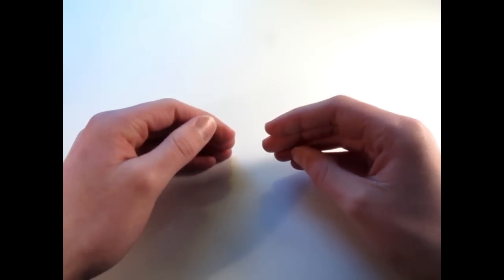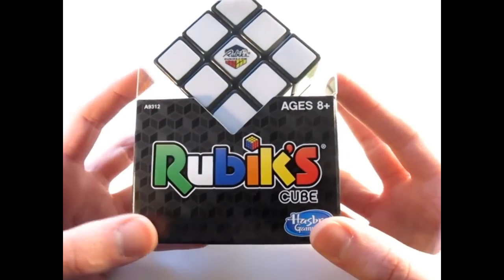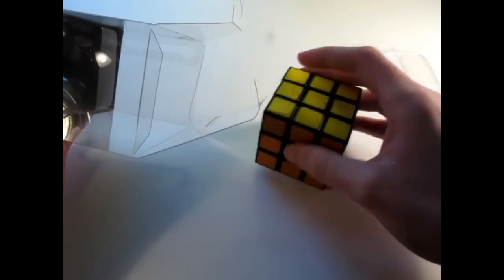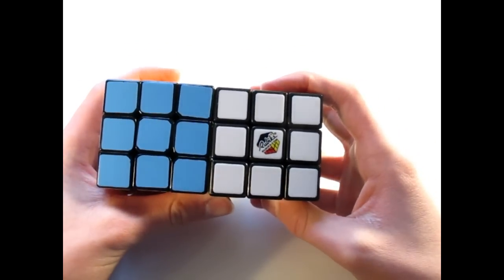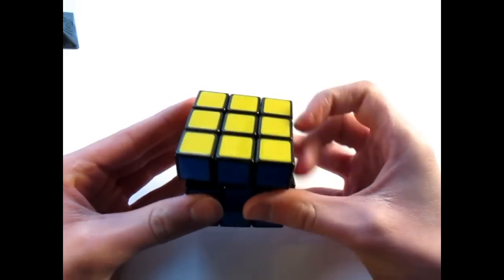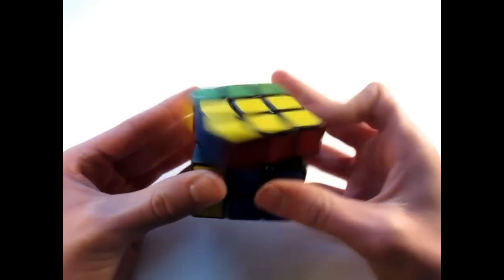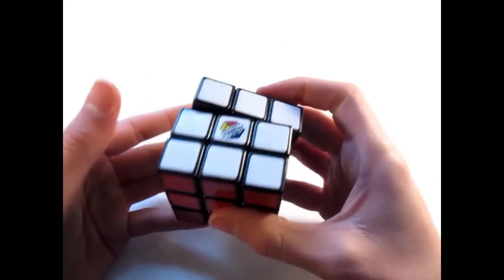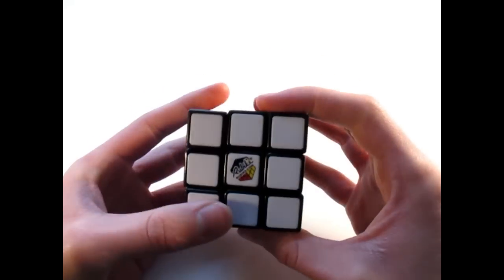Rubik's Cube 3x3 Unboxing + Epic Fail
In this video I unbox a original Rubik's Cube.

Sorry I have not uploaded for a while, I have been having computer problems.